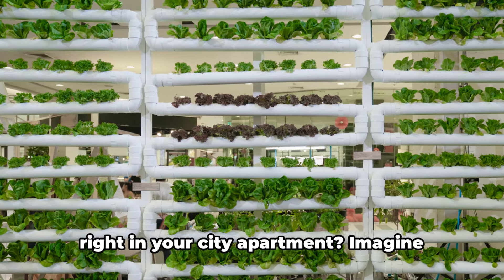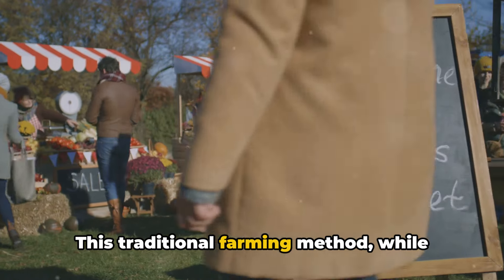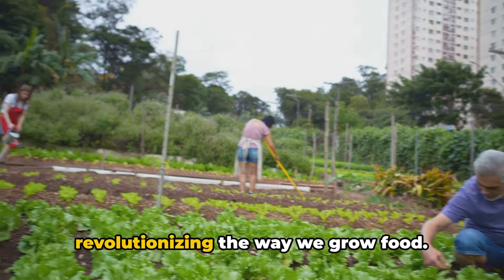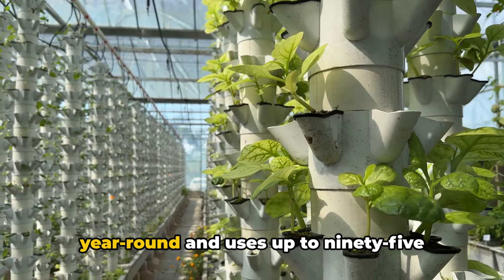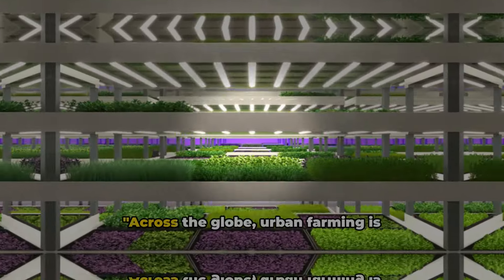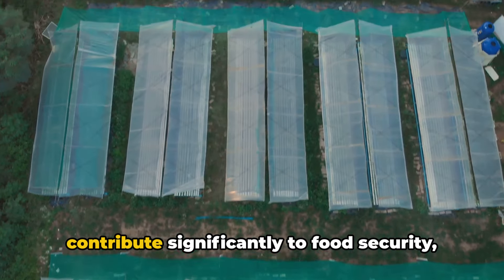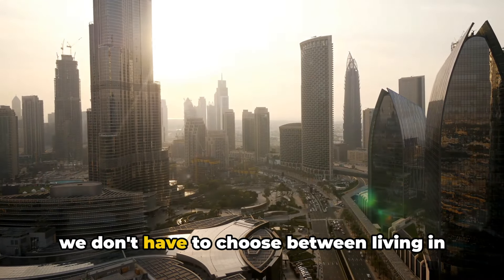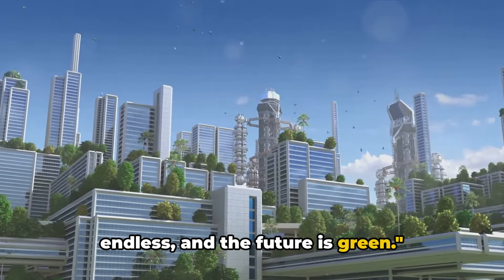Urban Farming: Revolutionizing City Life | Future Of Farming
Welcome to our latest video where we delve deep into the fascinating world of urban farming. Join us as we explore the crucial role it plays in shaping sustainable city living.

In this in-depth discussion, we bring you expert insights and share global success stories of urban farming. Discover how cities around the world are embracing this innovative practice, and learn about the positive impact it has on food production, environmental sustainability, and community development.

From rooftops and vertical gardens to hydroponics and aquaponics, we uncover the diverse methods used in urban farming and the benefits they bring to our urban landscapes.

Whether you're a city dweller curious about sustainable living or a passionate gardener looking for new ideas, this video is for you. Get inspired by the possibilities of urban farming and gain practical knowledge that you can apply in your own urban environment.

Don't miss out on this exciting and informative video. Join us in exploring the promising world of urban farming!

TIMELINE:
00:00:00 Introduction to Urban Farming
00:00:18 Challenges of Traditional Farming
00:00:41 Vision of Urban Farming
00:00:53 Rooftop Gardens
00:01:13 Vertical Farming
00:01:29 Hydroponics
00:01:47 Examples of Urban Farming Success
00:02:04 Potential of Urban Farming
00:02:19 Conclusion and Call to Action